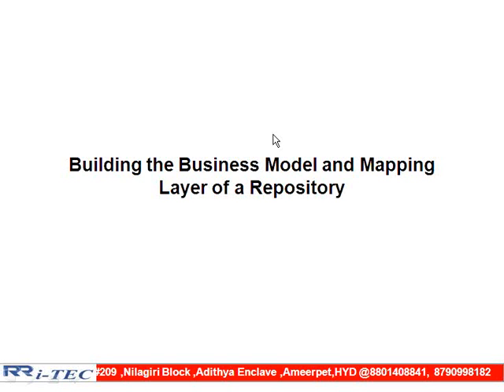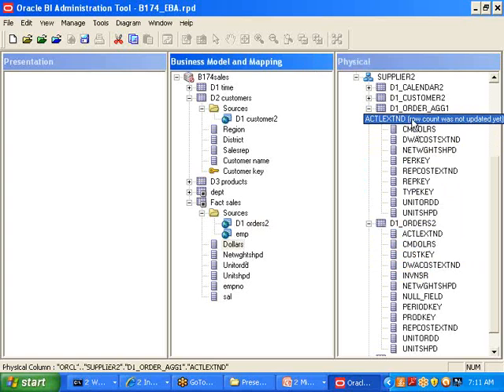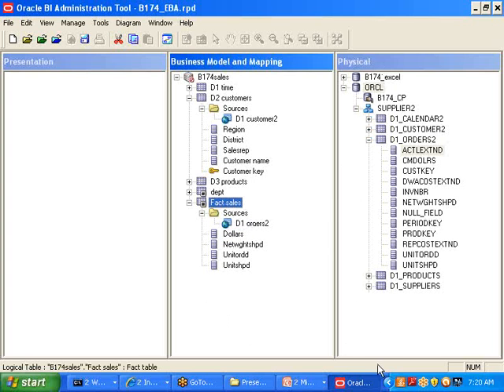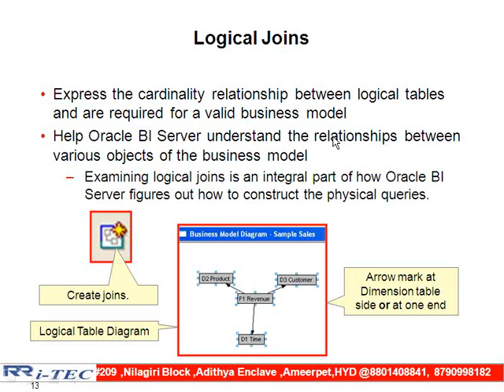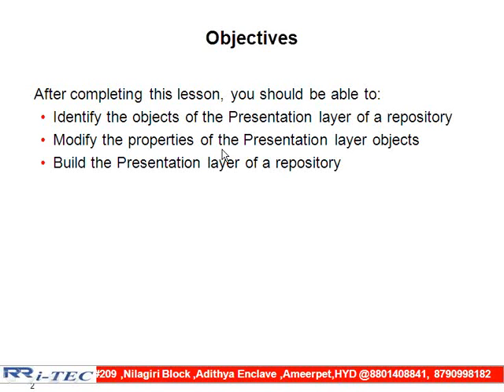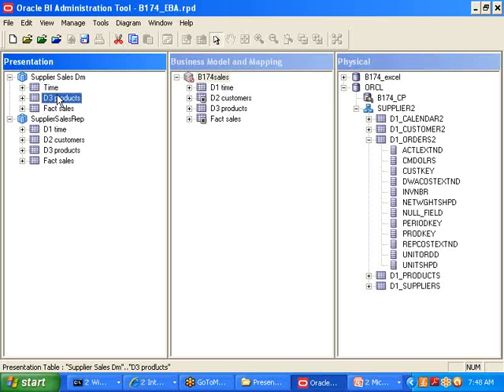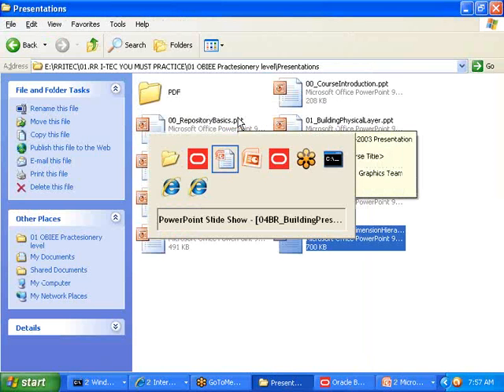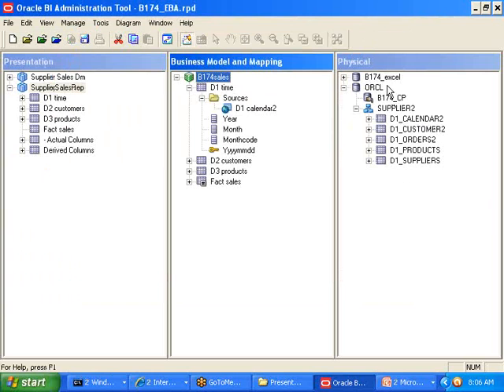Steps to Create BMM Layer and Presentation Layer: OBIEE By RR ITEC, Hyderabad, India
Easy Steps to Create BMM Layer and Presentation Layer.For OBIEE11g Demo details please reach me@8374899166 or . By RR ITEC, Hyderabad, India